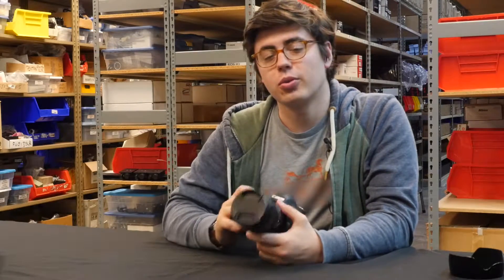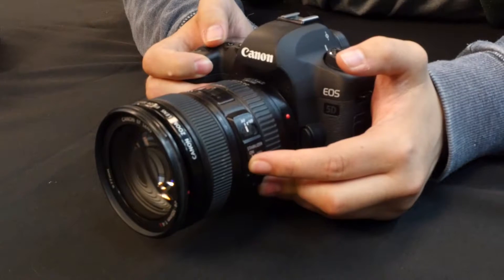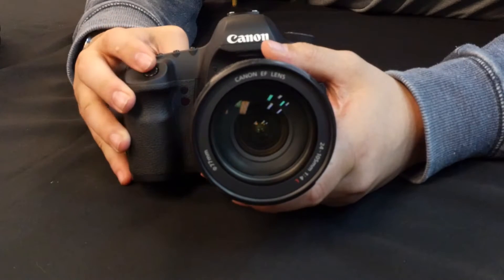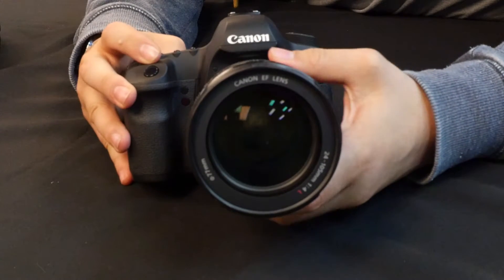Mini Review: Canon 24-105mm f4 Lens - KEH Camera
We took a quick look at the Canon 24-105mm f4 Lens. Check it out!

Shop pre-owned Canon camera gear up to 40% below retail prices everyday